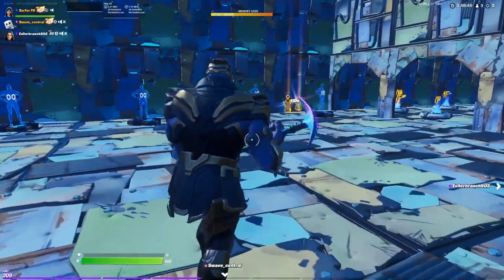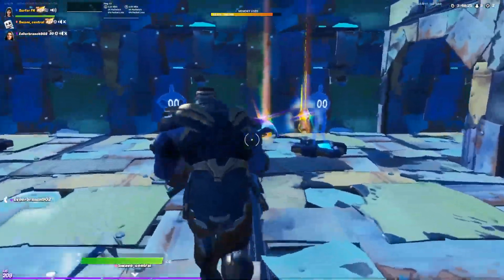How To Get THANOS INFINITY GAUNTLET in Fortnite Creative!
Yo guys today I show you how to get thanos in fortnite especially thanos infinity gaunlet in creative. Thanos has been added in creative so we can now choose to wear thanos in creative fortnite alongside using thanos gaunlet in creative.

Thanos Fortnite
Fortnite Creative Thanos
How To Be Thanos Creative
How To Get Thanos Infinity Gauntlet
Thanos Infinity Gauntlet Fortnite Creative
Thanos Gauntlet Creative
Fortnite Creative Thanos Infinity Gauntlet
Thanos in Fortnite Creative